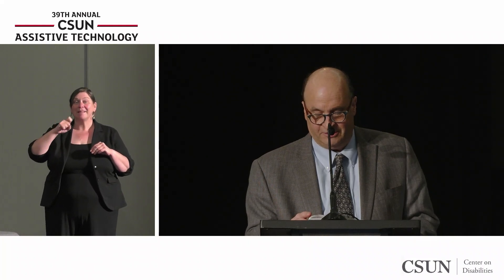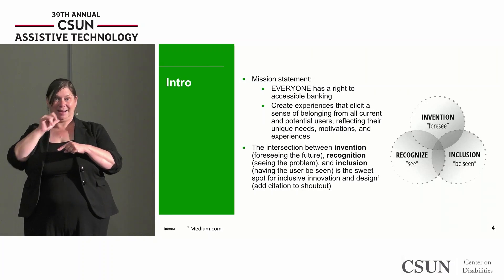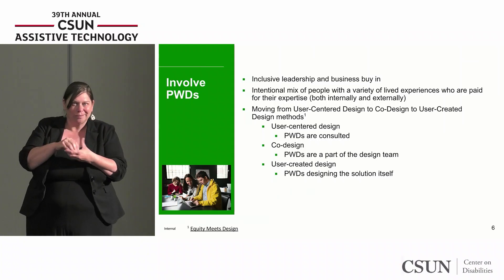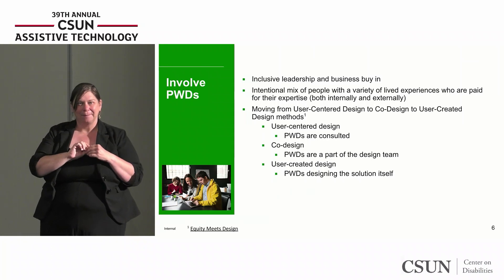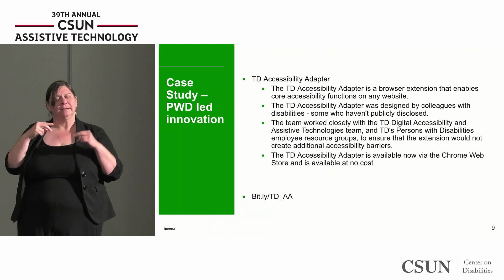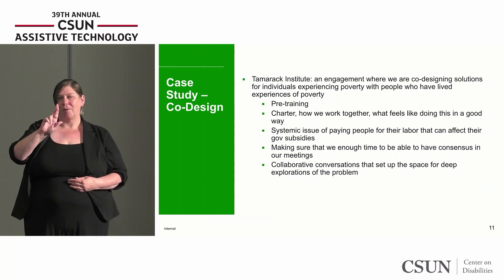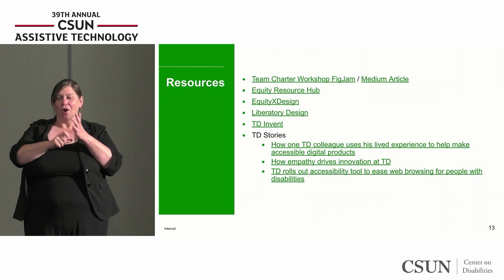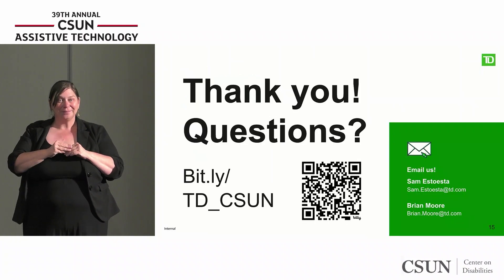Strategies on How to Embed Inclusive Innovation and Design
TD's Digital Accessibility and Enterprise Innovation team will share tactics to ensure that inclusive innovation and digital accessibility are centered throughout the ideation, design, development, and deployment process, not just as checklist items.

Featruing:
-Samantha Estoesta, TD
-Brian Moore, TD